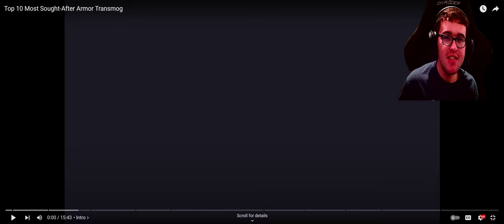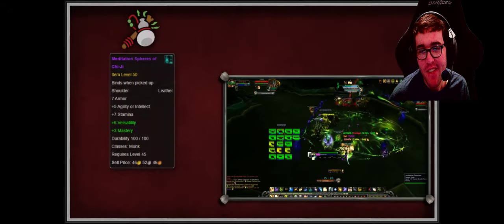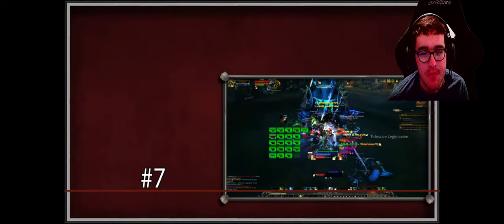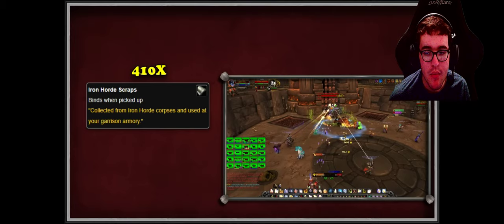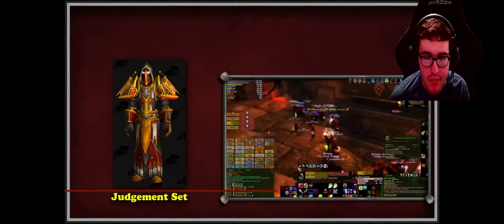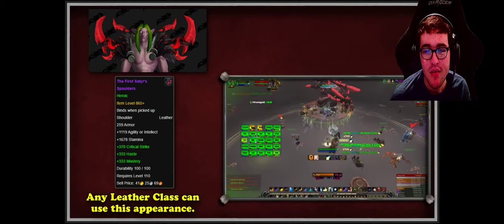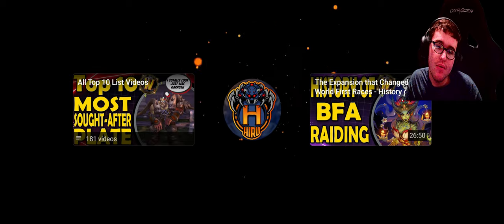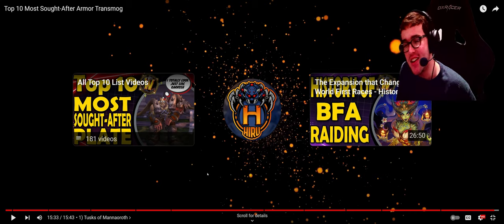Krispyfur Gaming Reacts Top 10 Most Sought After Armour Transmogs By Hirumaredx